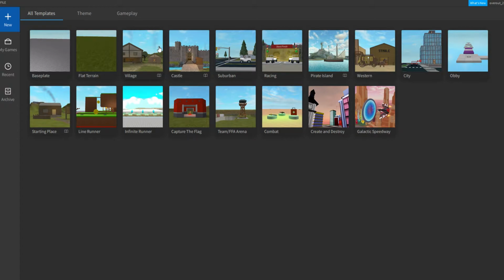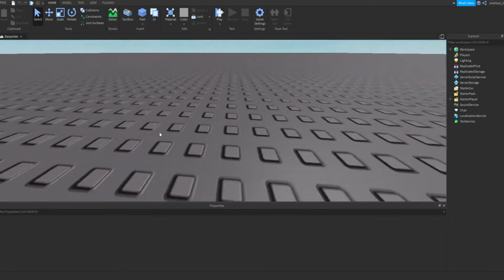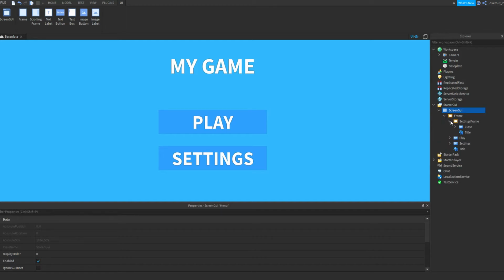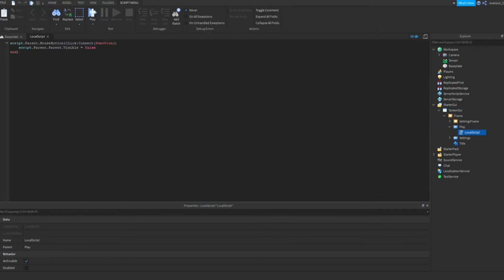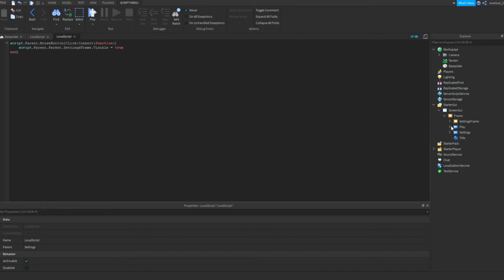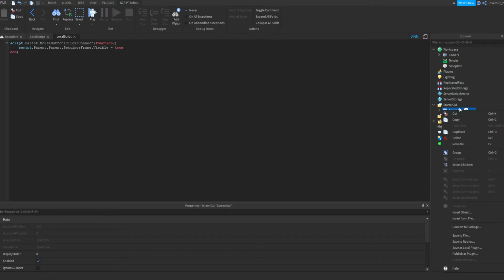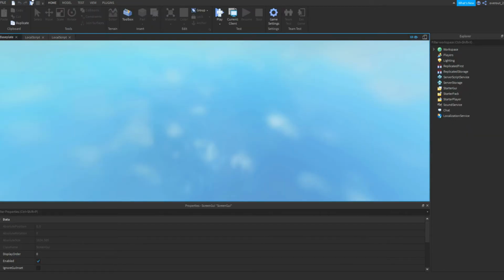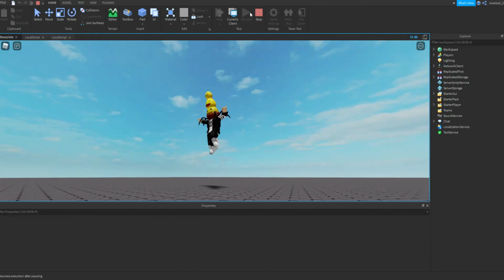Making A Screen GUI!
My first Vid on making a game HOPE U INJOY!!!
sub